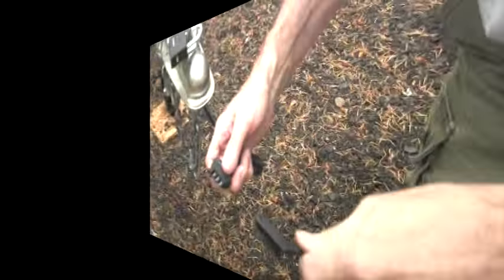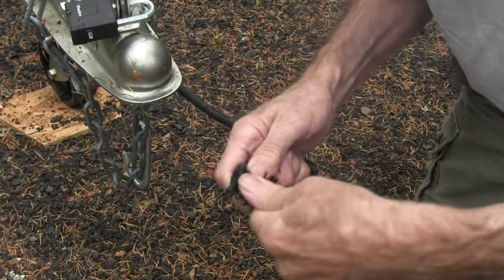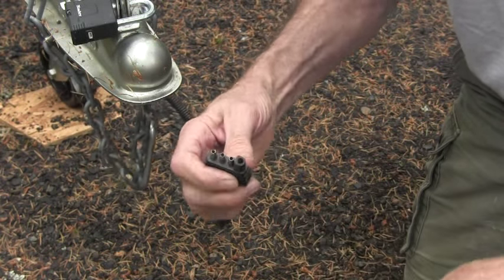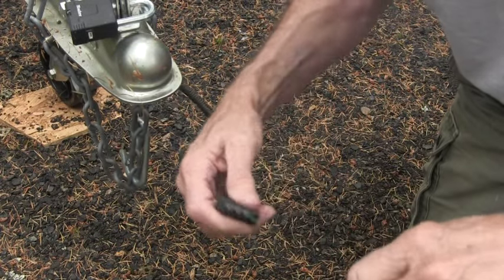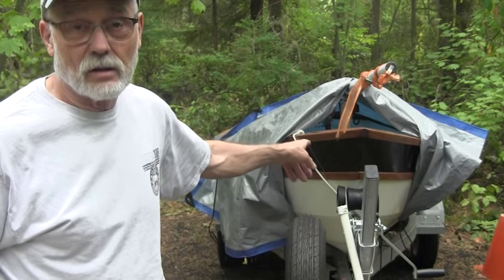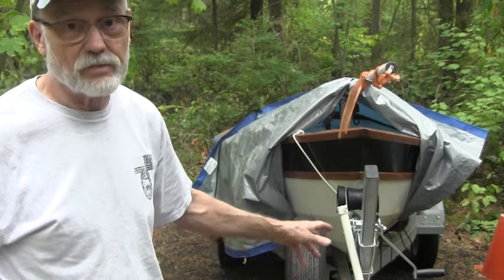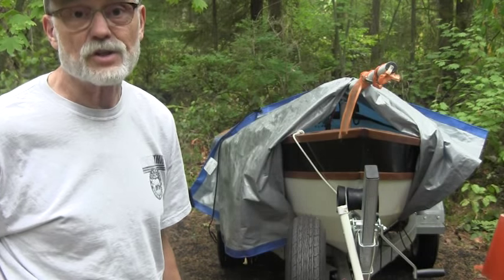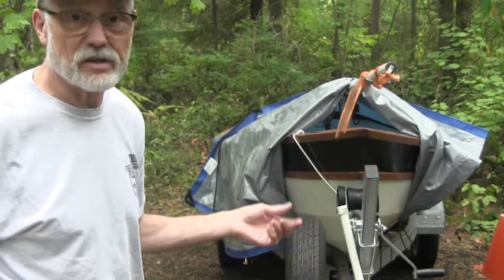Cleaning Four Pin Trailer Connectors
Using a $3 tool to clean 4-pin trailer connectors